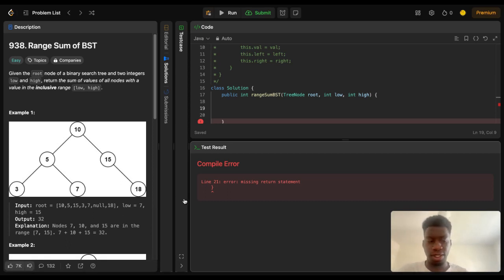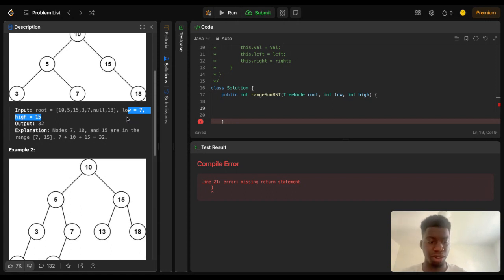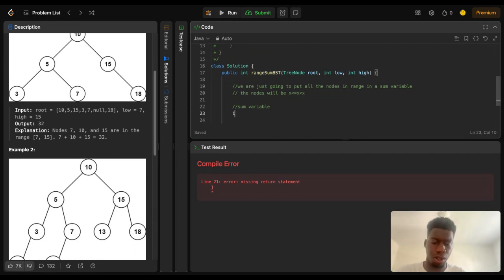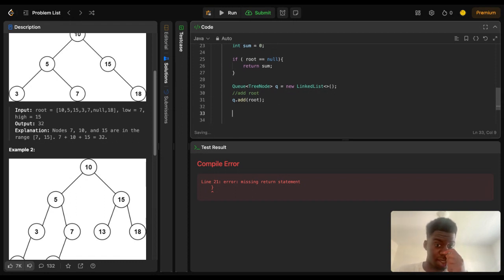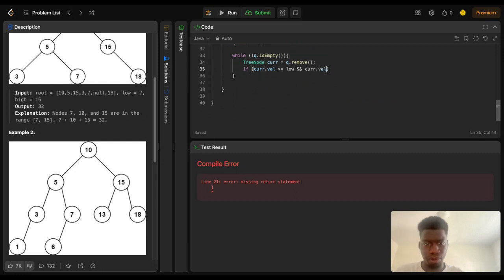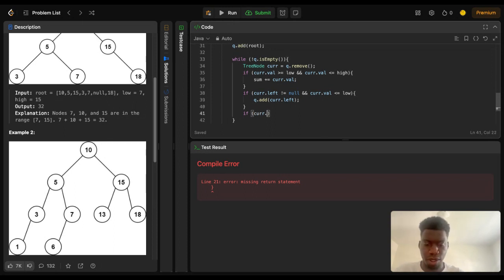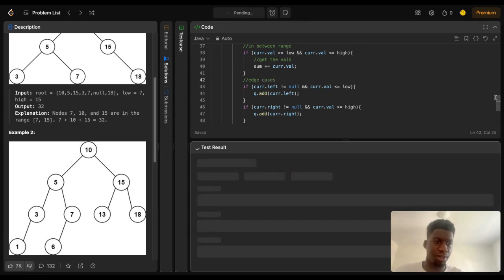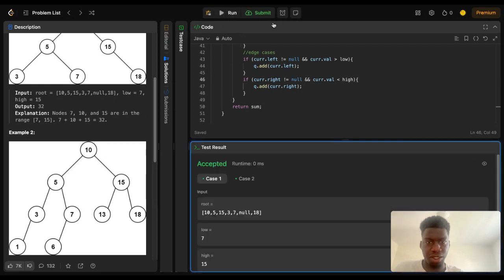Range Sum of BST LeetCode bfs solution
bfsssss